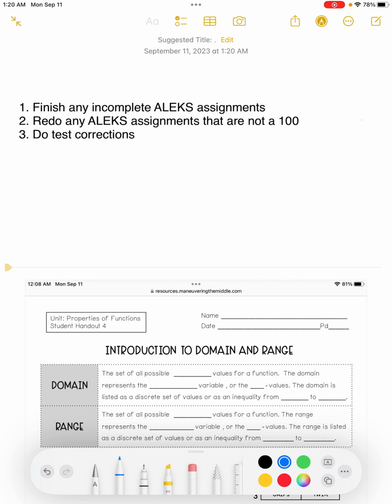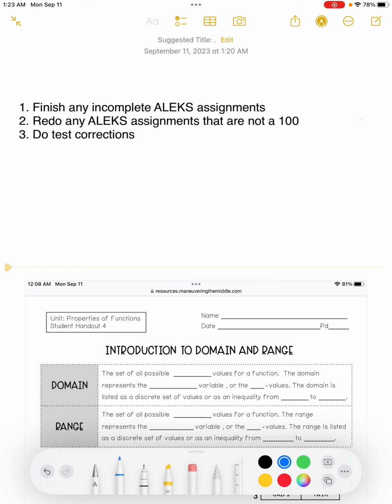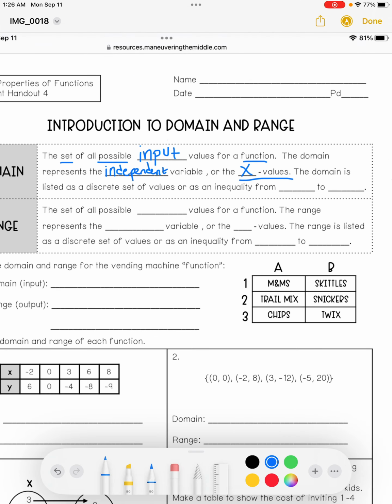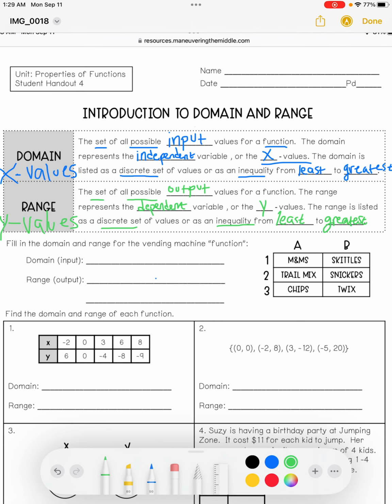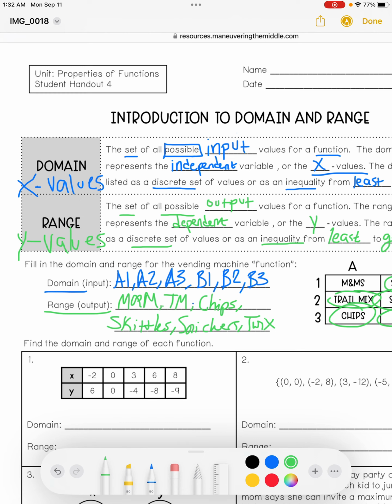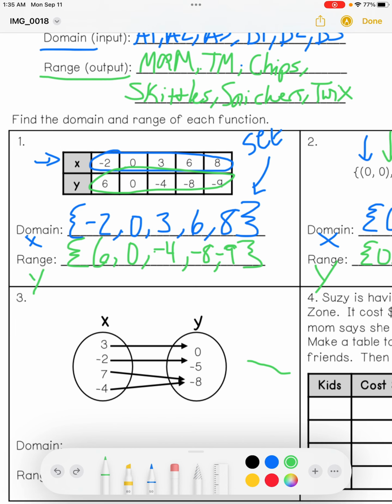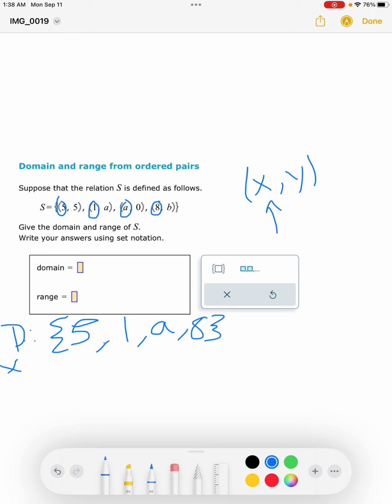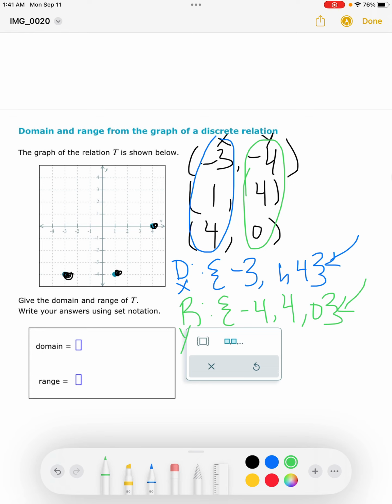Algebra - Introduction to Domain and Range